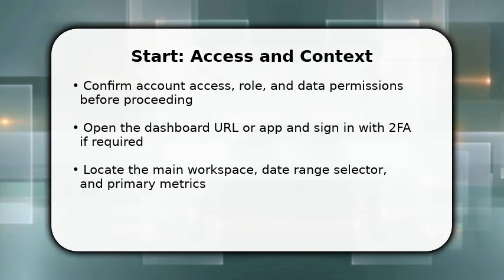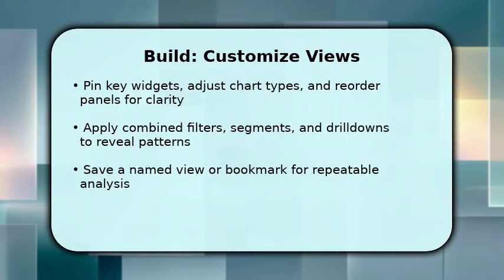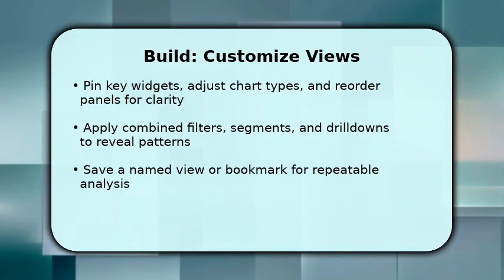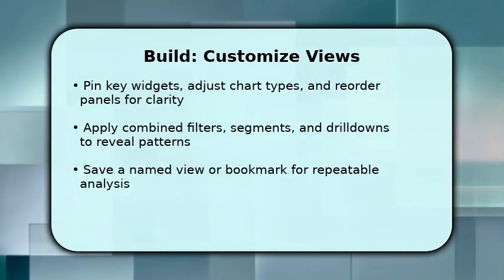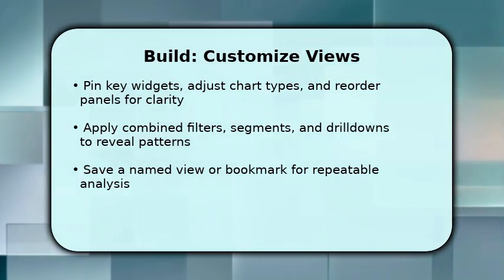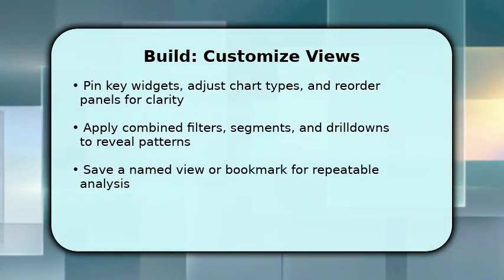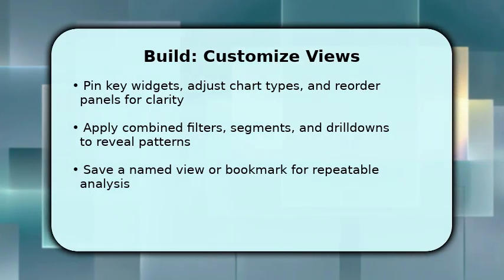How to Use a Dashboard - Easy Guide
Discover the simplicity of using a dashboard in this easy guide. Learn essential tips and tricks to navigate your data efficiently, enhancing productivity with just one click.

how to use a dashboard, dashboard navigation, data efficiency, productivity boost, easy guide,